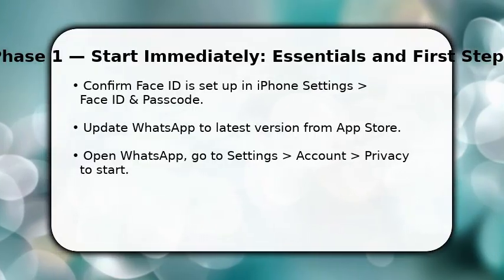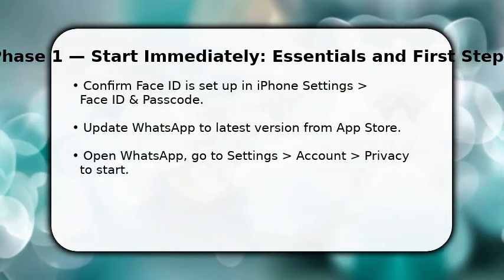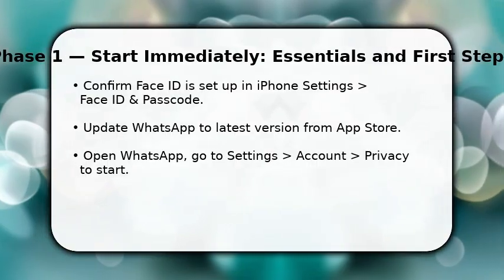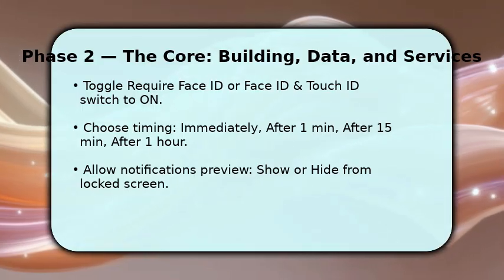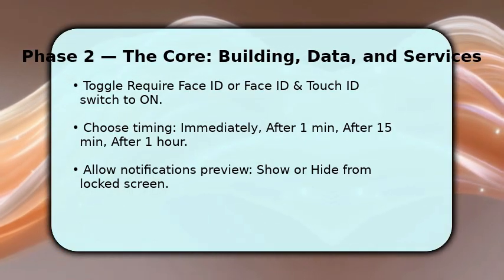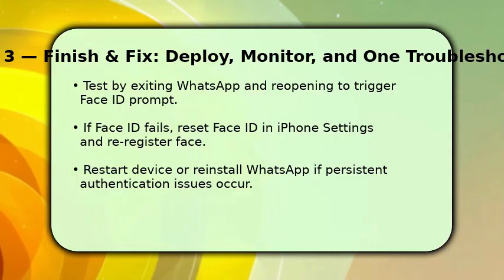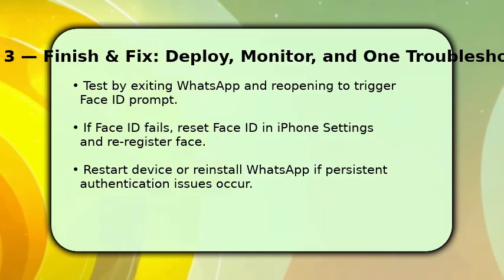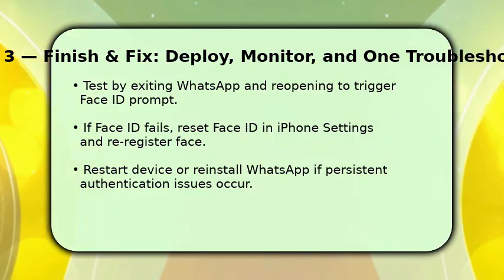How to Use Face Id in Whatsapp (easy Method)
How to Use Face Id in Whatsapp (easy Method) | 🔒 Surfshark VPN Deal — Stay private and secure. $1.99/mo + 3 Months Free ▸

Discover the simple steps to enable Face ID on WhatsApp for enhanced security and convenience. This video guides you through setting up biometric login, ensthyphotos verification, iOS compatibility checks, troubleshooting common issues, and tips for maintaining your privacy.

Face ID setup on WhatsApp, WhatsApp security enhancement with Face ID, iOS device biometric login process, troubleshooting face recognition issues in messaging apps, privacy tips for using facial authentication